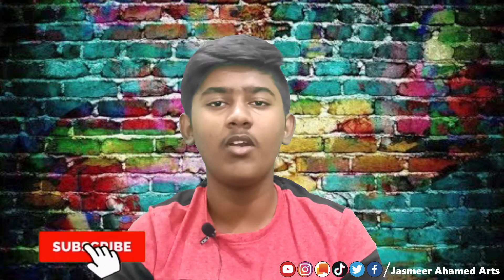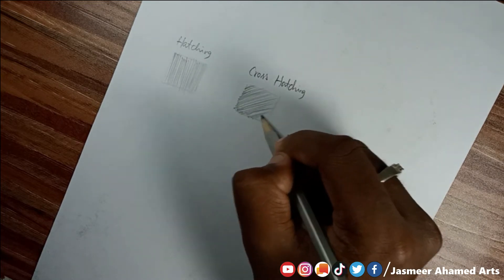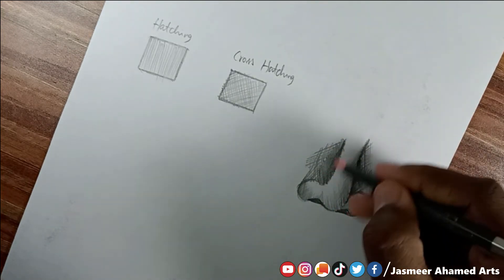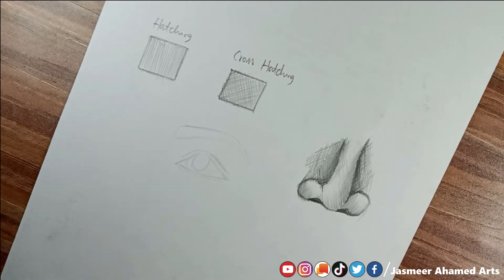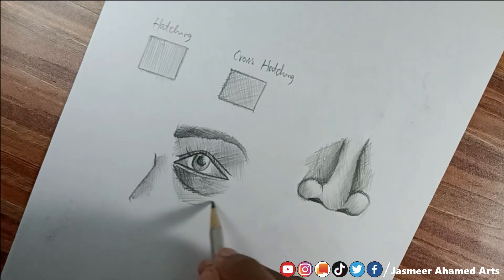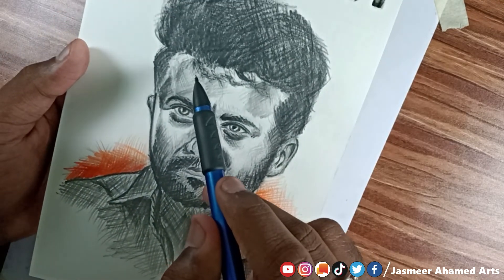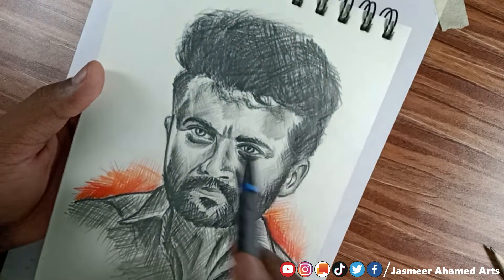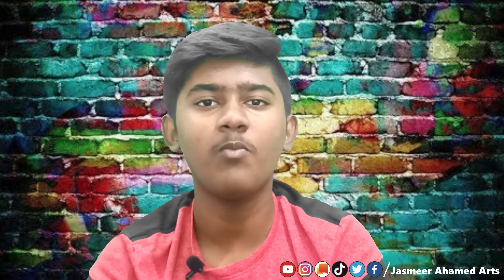Hatching Technique for Drawings | How to use Hatching Technique for Drawings ? | Jasmeer Ahamed Arts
Hatching technique for drawings | How to draw with hatching | How to use Hatching technique for drawings | Crosshatching | Jasmeer Ahamed Arts

BEGINNERS DRAWING MATERIALS: Papers
Ivory sheets
Brustro ultra-smooth paper
Canvas texture paper
Oxfort sketchbook
Faber castell drawing book

BEGINNERS DRAWING MATERIALS: Pencils
Artline pencils
Camlin pencils
Apsara pencils
Faber castell black matt pencil
Charcoal pencils

BEGINNERS DRAWING MATERIALS: Erasers & Sharpeners
Normal eraser
Kneaded eraser
Mono Zero eraser
Normal sharpener

BEGINNERS DRAWING MATERIALS: Colored Pencils
Doms colored pencils 24
Prismacolor scholar colored pencils 48
Faber castell bi-colored pencils 18

ADVANCED DRAWING MATERIALS: Papers
Strathmore 300 Series Bristol Smooth 9''x12''
Strathmore 300 Series Bristol Vellum 9''x12''
Brustro Artists Stitched Bound Sketch Book
Derwent Portrait Sketch Pad
Fabriano Accademia Drawing Paper
Fabriano Accademia Sketching Pad

ADVANCED DRAWING MATERIALS: Pencils
Staedtler mars lumograph pencils 12
Staedtler black pencils 6
Faber castell 9000 graphite pencils 12
Pentel mechanical pencil 0.5mm
Pentel mechanical pencil 0.5mm 4B leads
Tombow 0.5mm HB leads
Bianyo soft charcoal pencils
Derwent Charcoal Pencils

ADVANCED DRAWING MATERIALS: Erasers & Sharpeners
Staedtler Kneaded eraser
Brustro Slim Battery-Operated Automatic Eraser
Tihoo Electric Eraser
Mono Zero eraser with refills
WORISON Pencil Eraser
Electric sharpener
Craft knife

ADVANCED DRAWING MATERIALS: Pens & Markers
Sakura micron pens
Sakura white gel pens
Touch Alcohol markers 80
Ohuhu Alcohol markers 48

ADVANCED DRAWING MATERIALS: Colored Pencils
Prismacolor Premier Colored Pencils 150
Prismacolor premier colored pencils 72
Prismacolor Portrait Colored Pencil 24
Faber Castell Polychromos Colored Pencils 120
Faber Castell Polychromos colored pencils 60
Derwent Lightfast Colouring Pencils 24
Caran D'Ache Pablo 120
Caran D'Ache Luminance 76
Caran D'Ache Luminance 20

PAINTING MATERIALS:
Poster colors 12
Watercolors 24
Acrylic colors 12
Oil colors 12
Flat paintbrushes
Round paint brushes
Texture white

BLENDING TOOLS:
Blending stumps
Makeup brushes
Tissue papers
Cotton buds
Prismacolor colorless blender pencil

PASTELS:
Soft pastels 36
Oil pastels 50

SPRAY:
Fixative spray